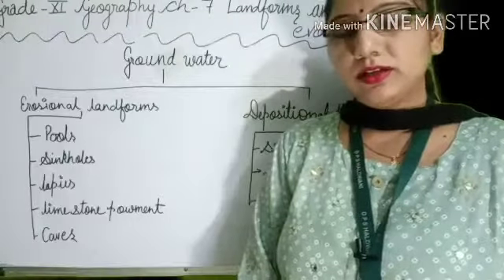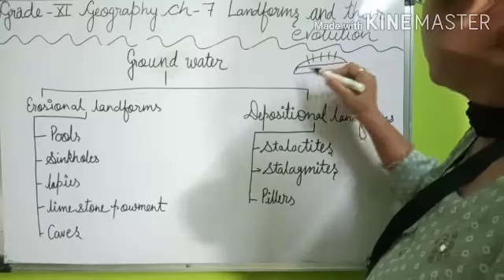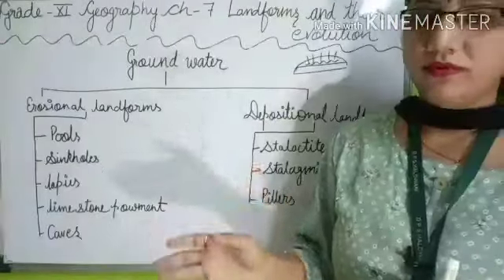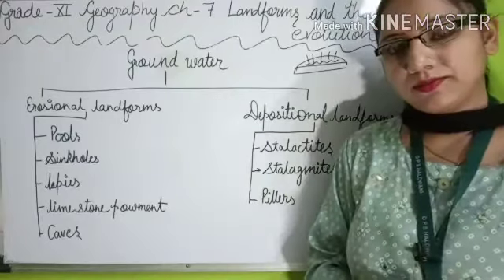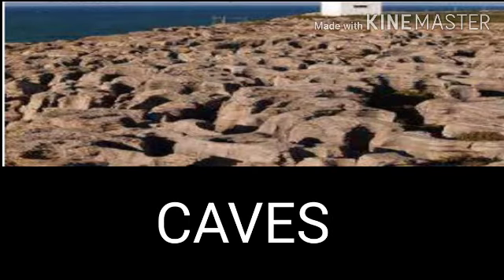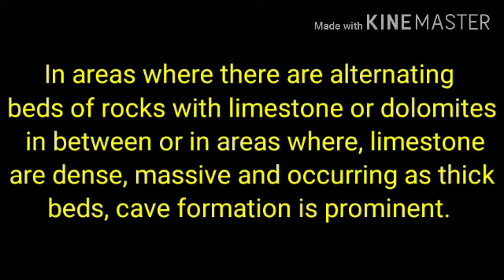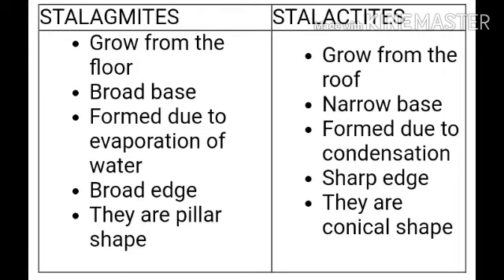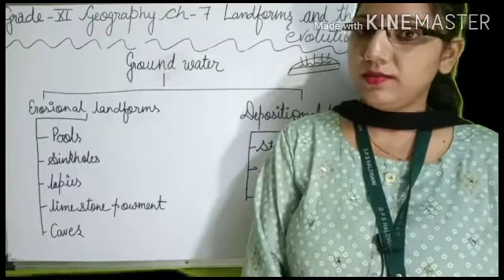NCERT|CBSE|GRADE XI|GEOGRAPHY CH 7|LANDFORMS AND THEIR EVOLUTION